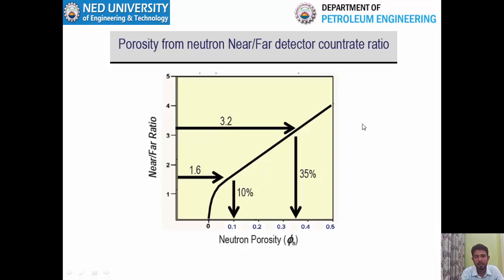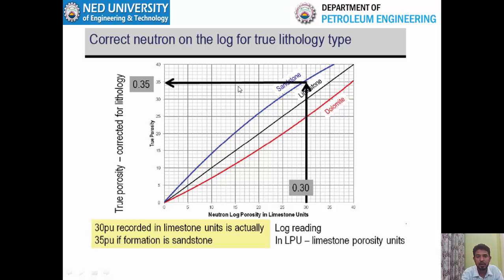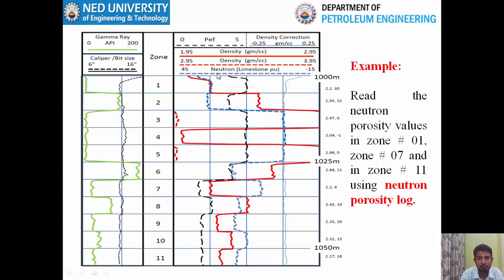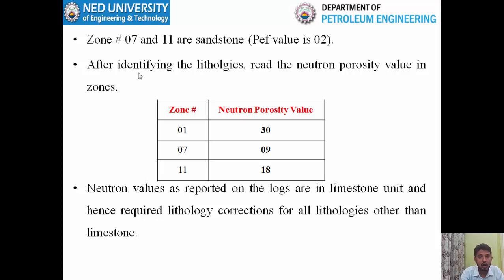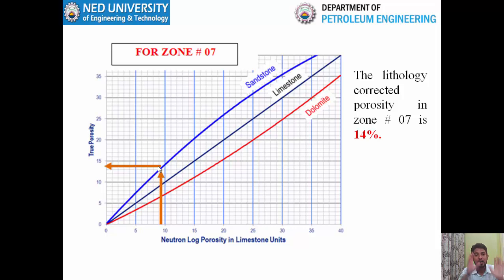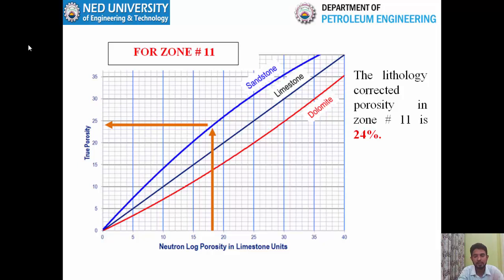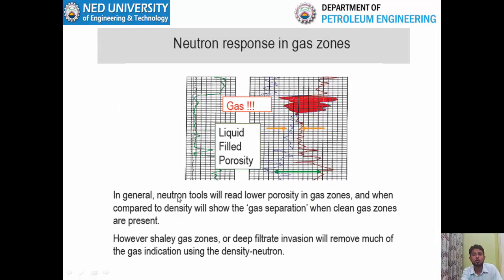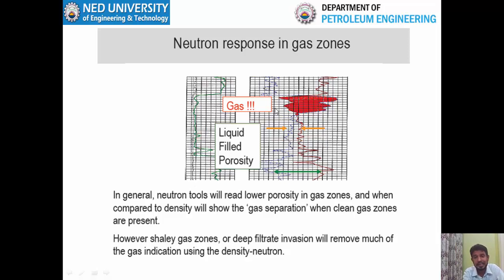Lecture 8 Neutron Log II Well Logging Course at Petroleum Engineering Department, NEDUET Faizan Ali